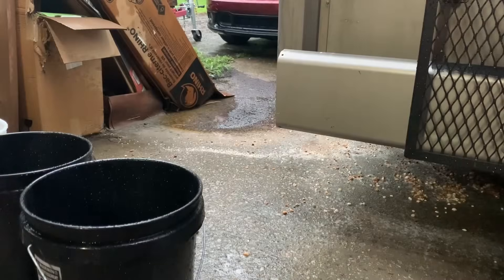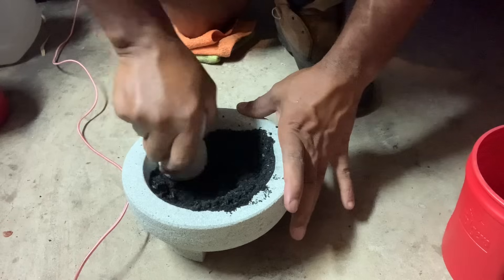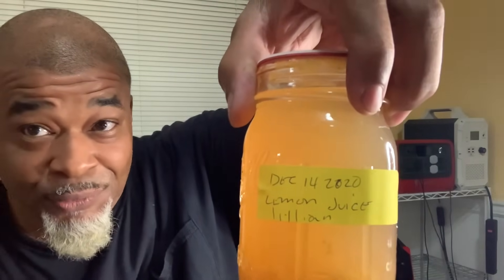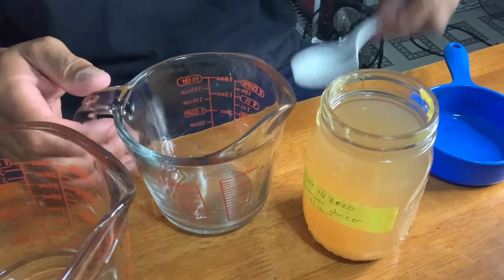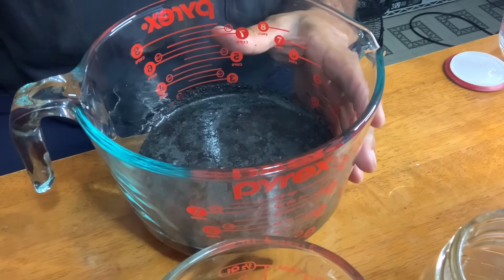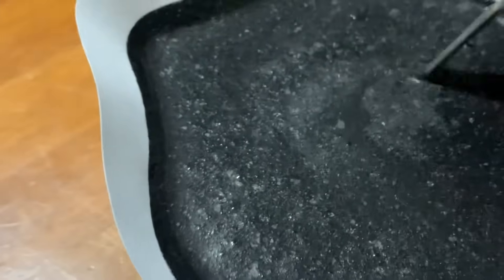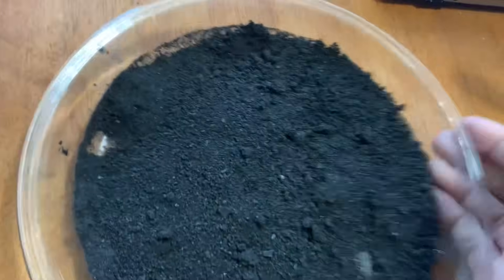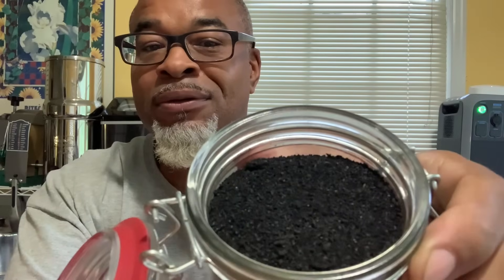How To make activated charcoal for your health and water filtration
This Is an easy way to make activated charcoal with a chemical reaction from things that you have around the house. LeadFarmer73￼